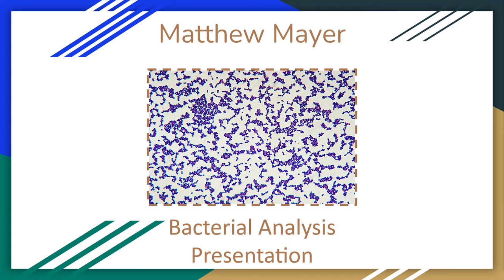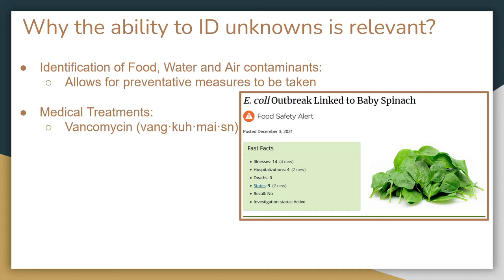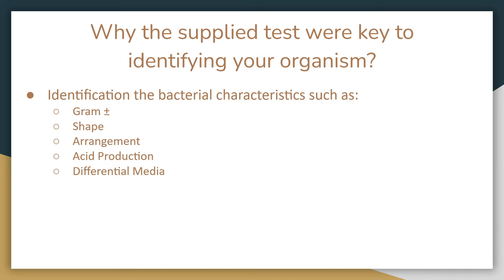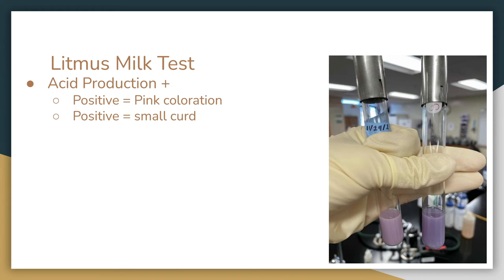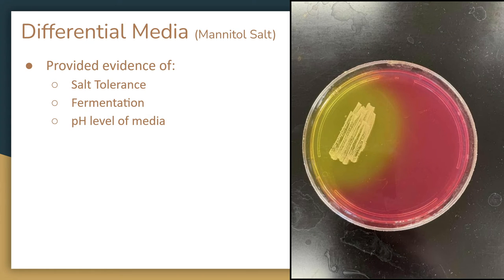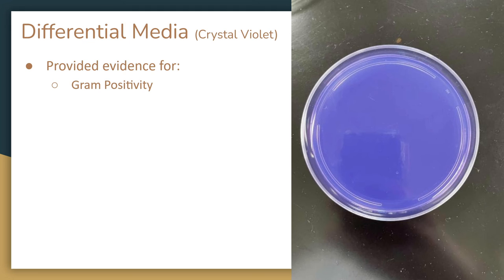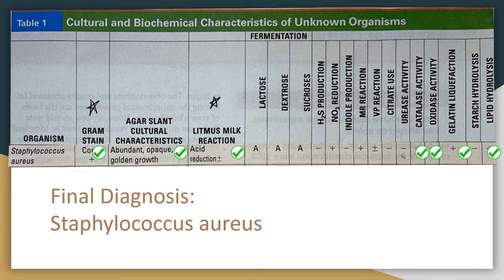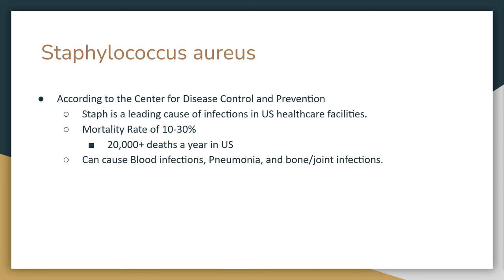Presentation on Staphylococcus areurs